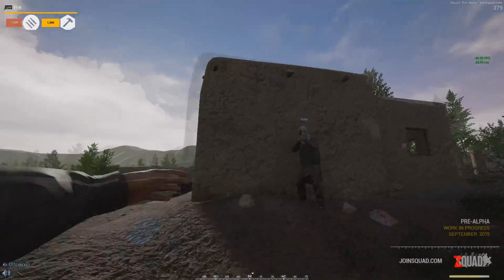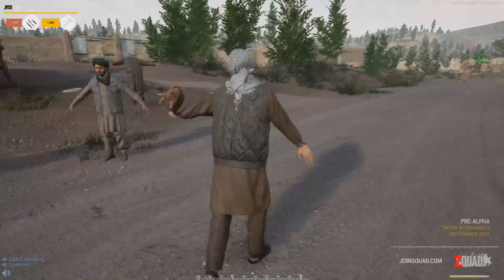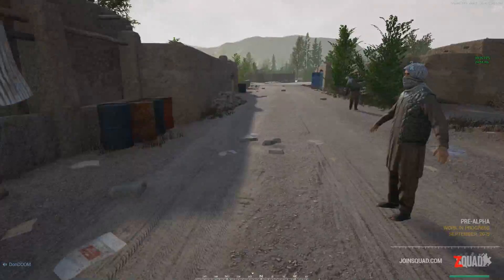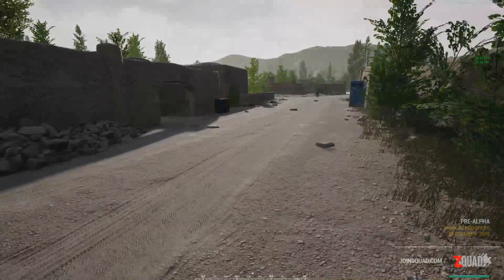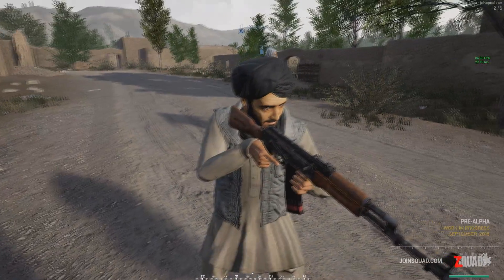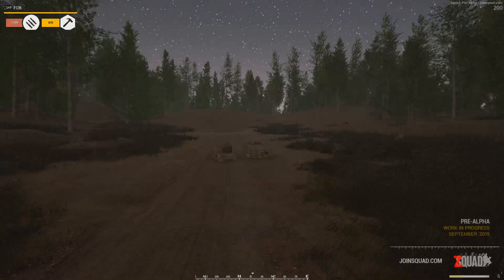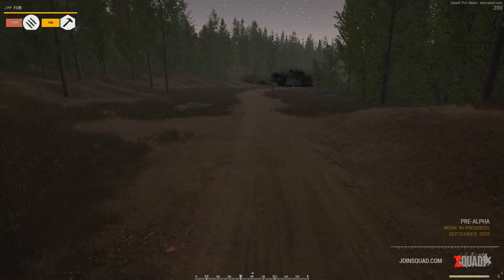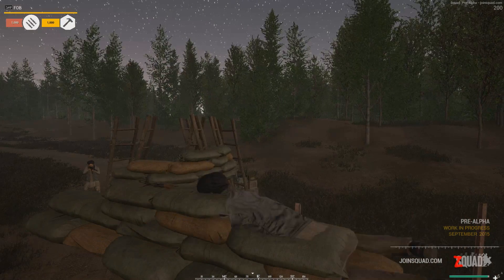Zquad feat UE 4.9 EPICness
Engine updates are fun!

...for testers